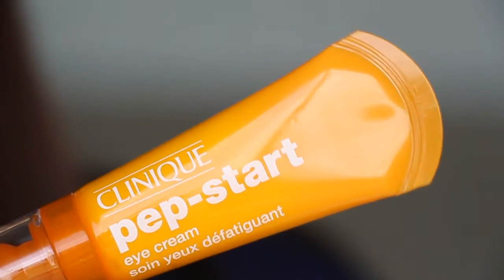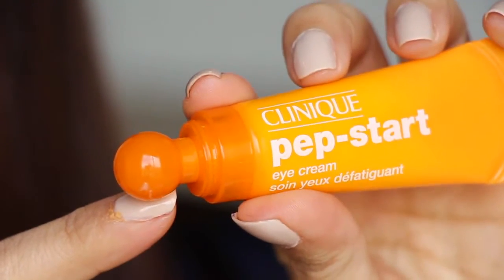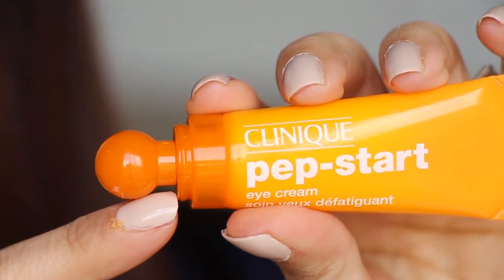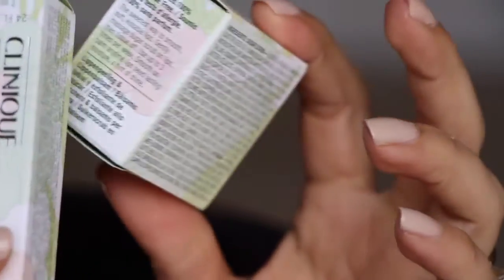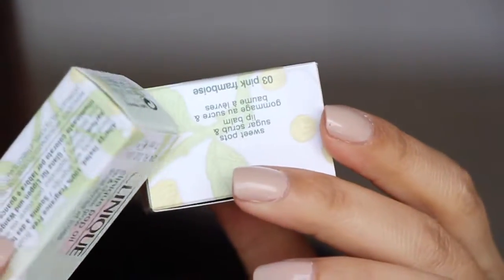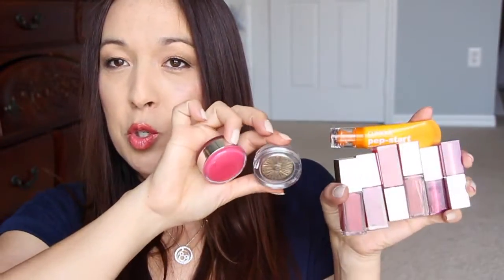clinique's Pop Artistry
Sweet Pots Sugar & Lip Balm ($19.50)
       Pink Framboise
Clinique Pop Glaze Sheer Lip Colour + Primer ($18)
        Licorice pop
        Sugar plum pop
Clinique Pop Lacquer Lip Colour + Primer ($18)
        Nude pop
        Sugar pop
        Happy pop
Clinique Pop Oil Lip & Cheek Glow ($18)
        Nectar glow
Clinique Lid Pop ($17)
        Willow pop
Pep-Start Eye Cream ($26.50)

*I was sent these items for review.